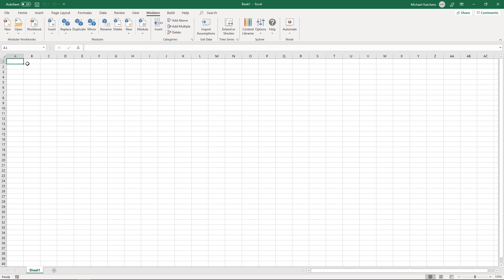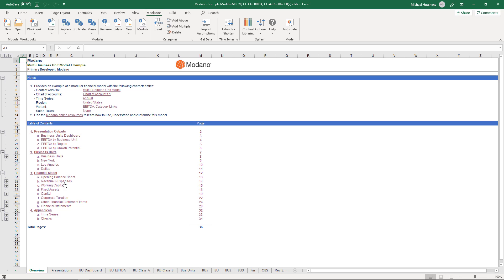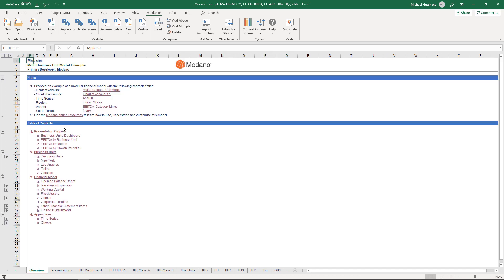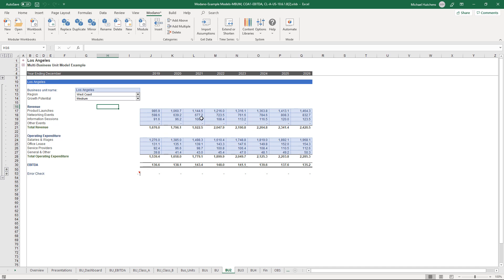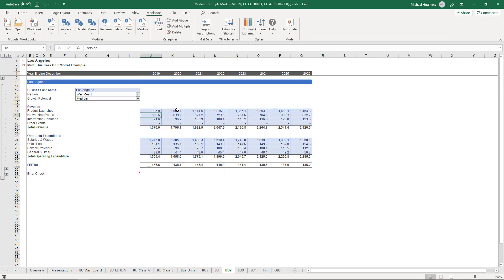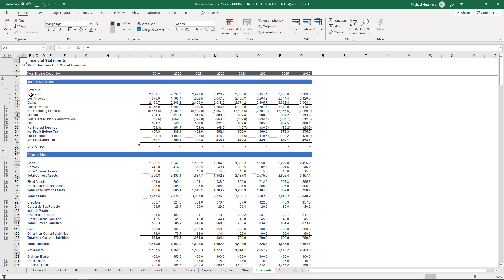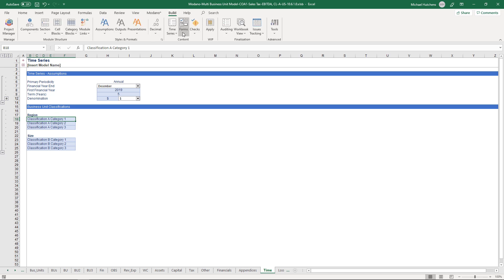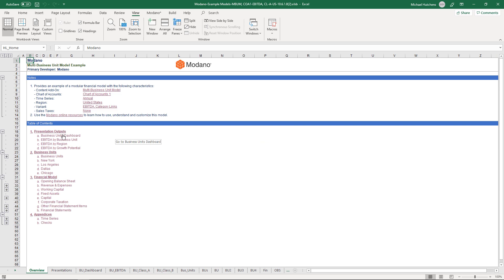Multi-Business Unit Modeling using Modano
Provides an overview of the Modano Multi-Business Unit Model content add-on, demonstrating the automated addition and consolidation of business units. Also discusses the customization of business units allowing for time series, chart of accounts, revenue and expenses categories, drivers, and dashboard outputs.

To learn more about this content see the Multi-Business Unit Model user guide